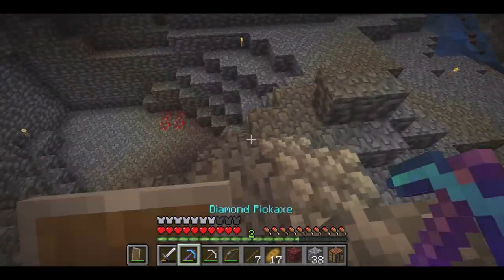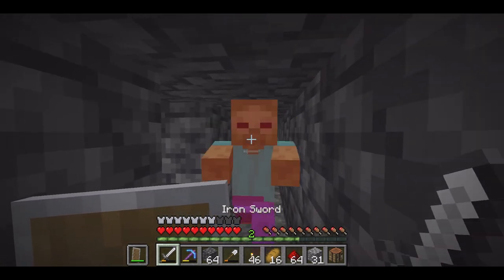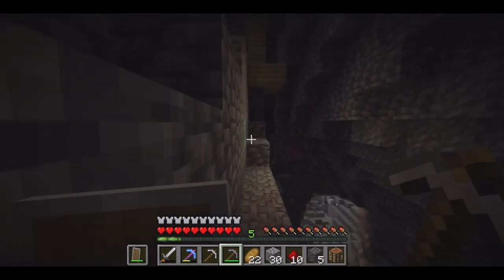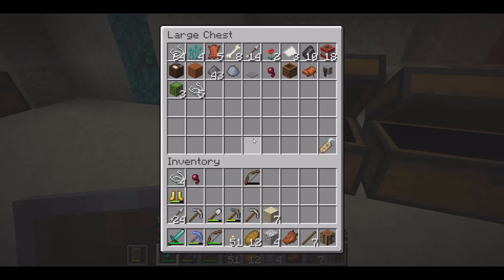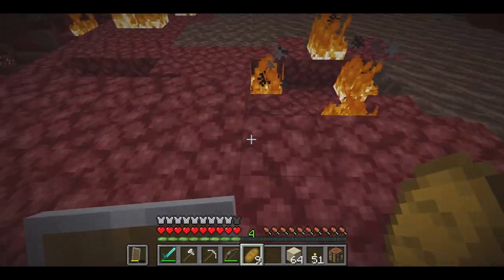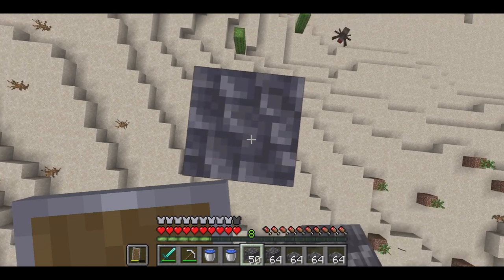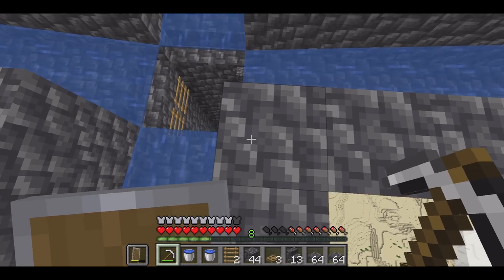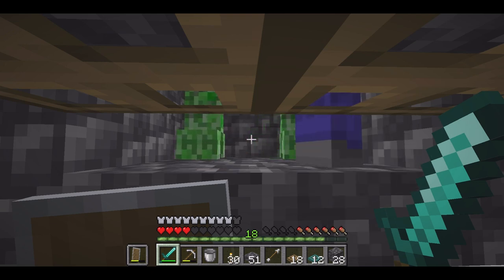MineCraft Desert Only Survival Let's Play Episode 4 - MineShafts, Mob Grinder, and Diamonds!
Minecraft Desert only Survival Let's Play! Watch as we attempt to survive the harsh desert on hard mode  ! This is a let's play style video and I am open to any suggestions. 1.19

Hey everyone! For those of you new to the channel my name is Chris and games are played here. I play all types of games action, adventure, minecraft, puzzel, platformers, RPG's and horror. I mainly do full playthroughs with little editing but let me know what you want to see. My goal would be to become a full time youtuber in the future but for now I have a full time job and family so if you want to support the cause so I can make more content possibly in the future...LIKE, COMMENT, and SUBSCRIBE. Please and Thanks. Videos come out daily, sometimes more than one.